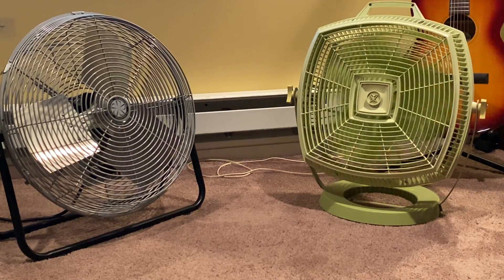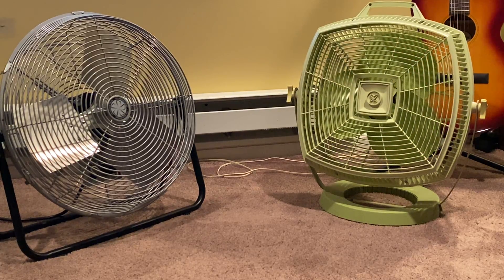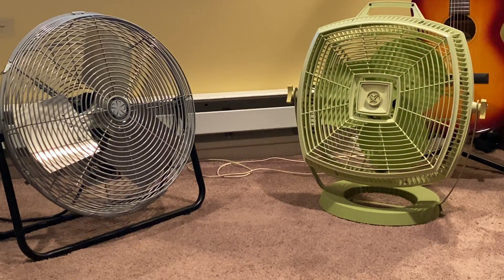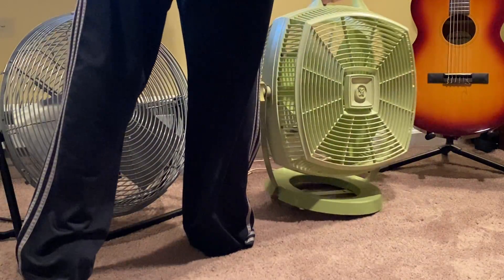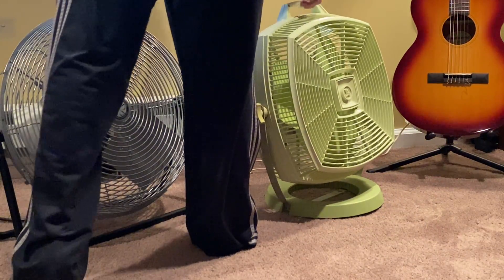Air King 9218 vs. TPI F-18-TE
A brief overview of what I would consider the two best high velocity fans on the market today. As promised, here are the specs for each fan:

Air King 9218:
CFM (H/M/L): 3190/2970/2660\
Speed (RPM): 1500/1300/1100
Amps: 1.5/1.3/1.0
Watts: 180/150/125
Motor Enclosure: TEAO
HP: 1/6
Bearings: Permanently Lubricated Ball
Noise Level (db): 67/58/49
Weight (lbs): 21.4
Country of origin (components): USA and imported
Country of origin (assembly): USA

TPI F-18-TE:
CFM (H/M/L): 1800/1500/1300
Speed (RPM): 1660/1550/1370
Max. Amps: 2.2
Watts: Not Published
Motor Enclosure: TEAO
HP: 1/8
Bearings: Sleeve
Noise Level (db): Not Published
Weight (lbs): 20
Country of origin: China